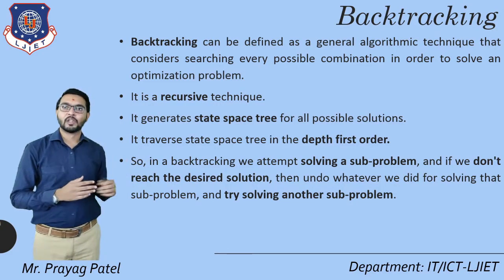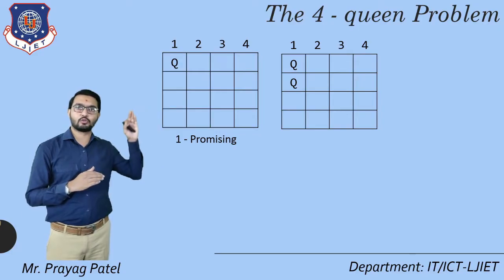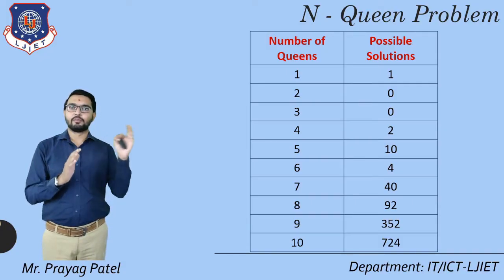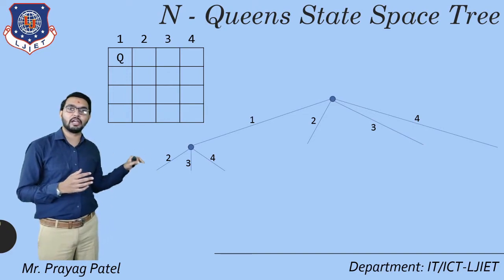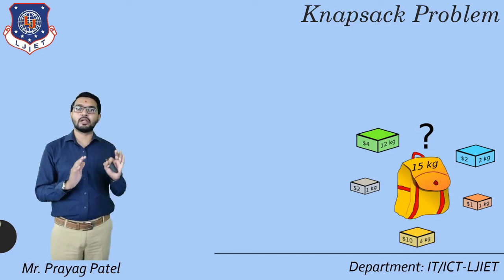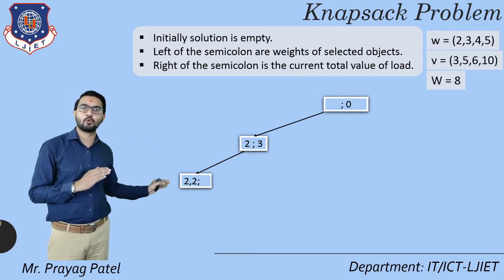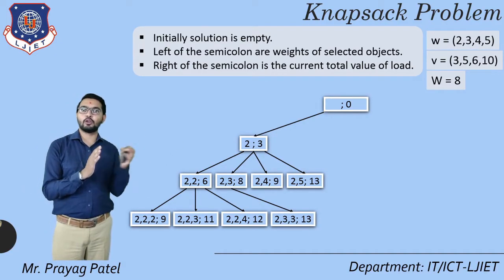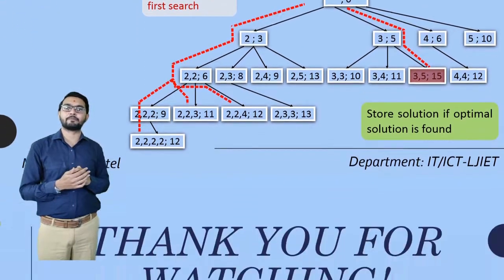Lec-63_Back Tracking | Analysis and Design of Algorithms | IT/ICT Engineering